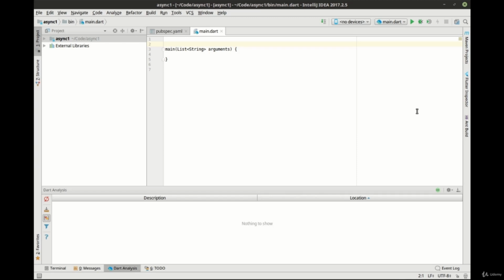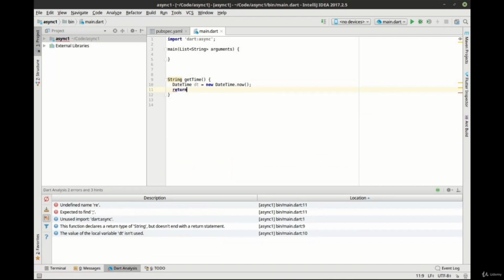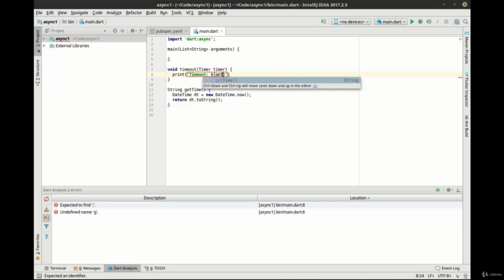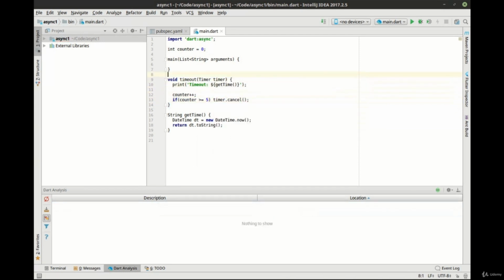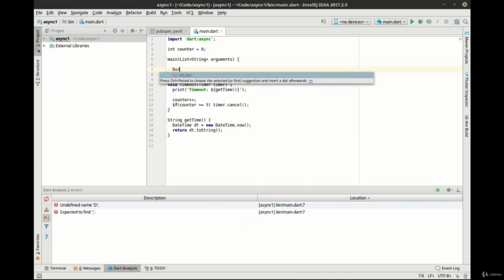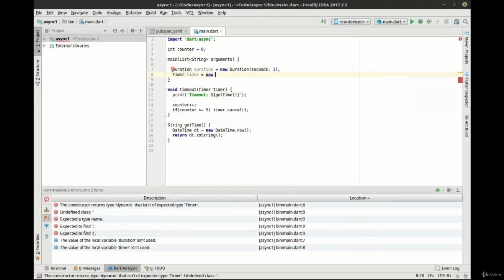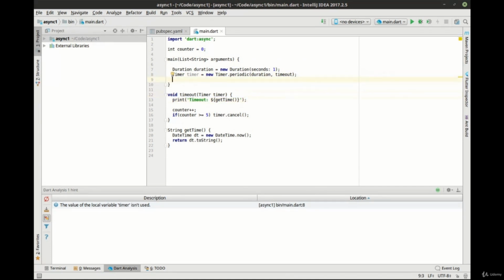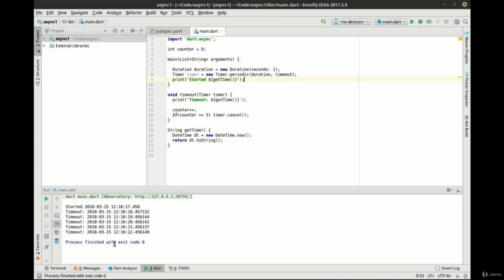2-1 Timers and callbacks